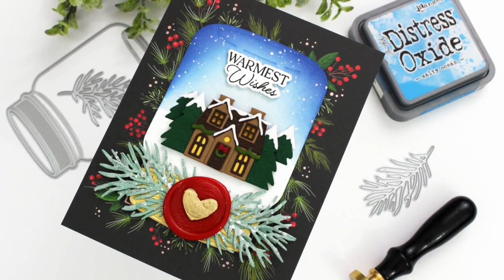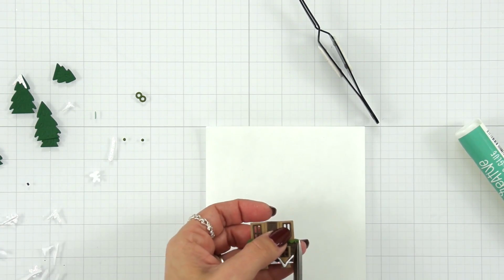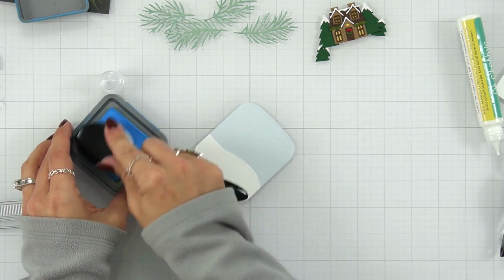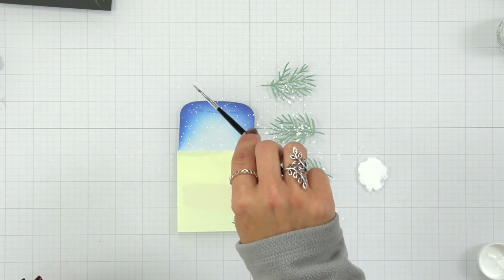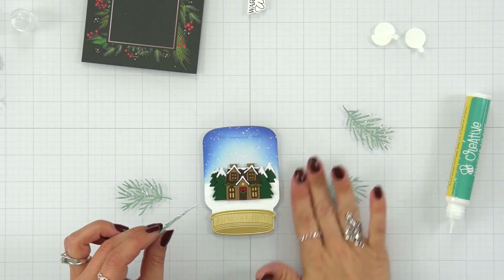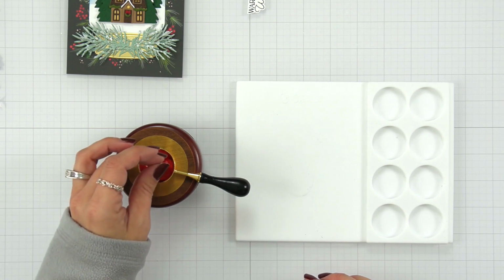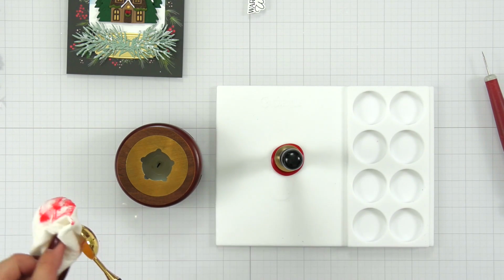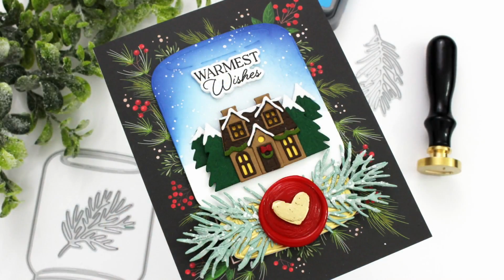Mason Jar Winter Village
Create a winter scene inside the mason jar for a holiday card.

• Home For The Holidays - 4x5 Stamp Set – Honey Bee Stamps

• Home For The Holidays - Honey Cuts – Honey Bee Stamps

• Bee Creative | Ink Pad | Intense Black – Honey Bee Stamps

• Distress Oxide Ink Pad 3"x3" - Choose Your Color – Honey Bee Stamps

• Craft Perfect | Mixed Card Stock | 6x6 24/pkg | Gold Hearted – Honey Bee...

• Neenah 80lb Classic Crest Cardstock 8.5"X11" | 20 Sheets – Honey Bee Stamps

• Mini MISTI - Laser Etched Stamping Tool – Honey Bee Stamps

• Tim Holtz Distress Collage Medium - Matte 1oz – Honey Bee Stamps

• Bee Creative Honeycomb Wax Melts - Hugs & Kisses – Honey Bee Stamps

• tim holtz, craft pick, tool, retractable – Honey Bee Stamps

• Bee Creative Easy Squeeze Precision Tip Glue - Dries Clear

HoneyBeeStamps.com